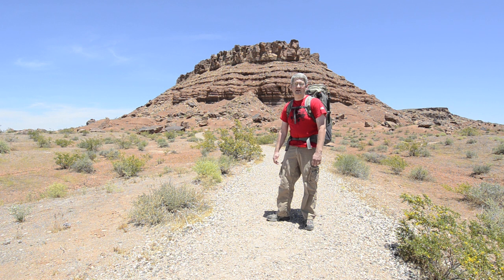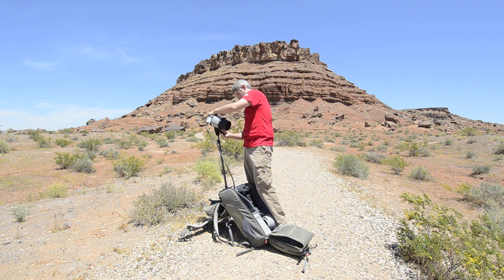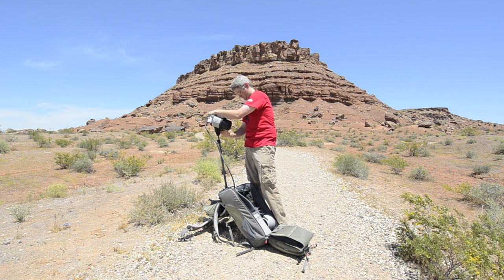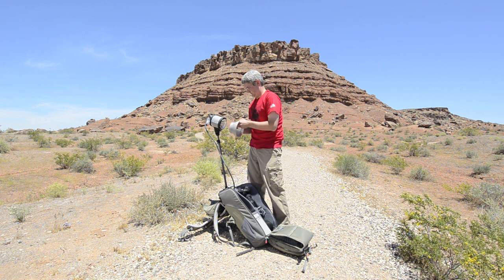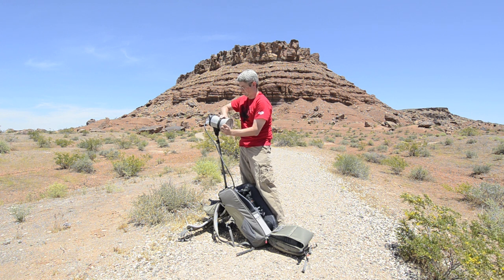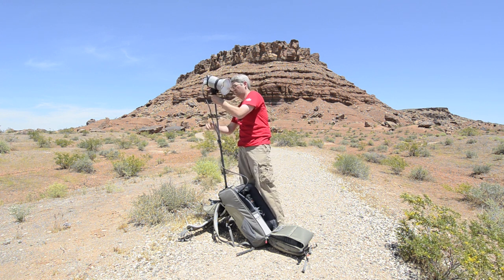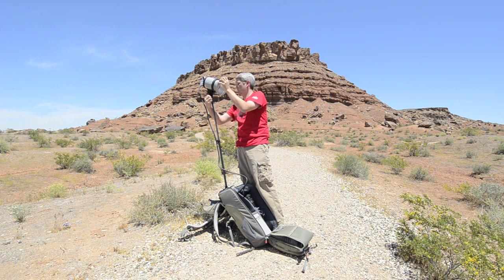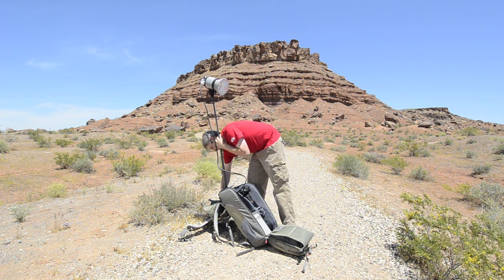Volt Clikstand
If you would like to buy a camera bag, camera backpack, camera case, or dslr bag,